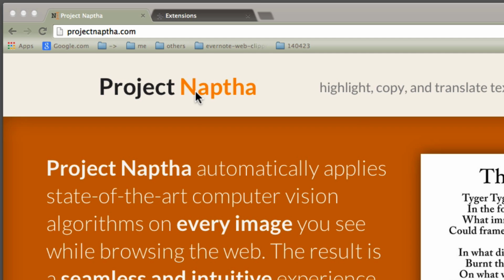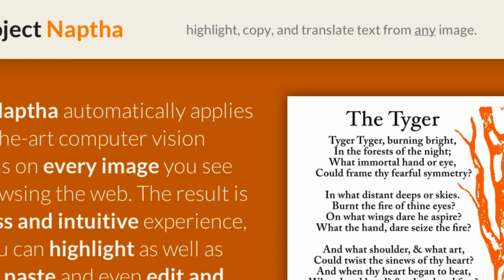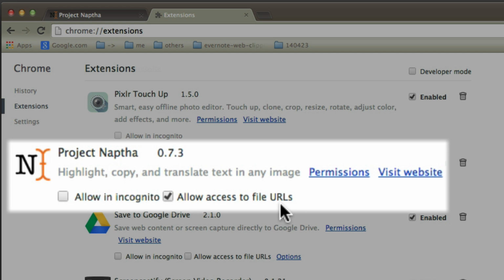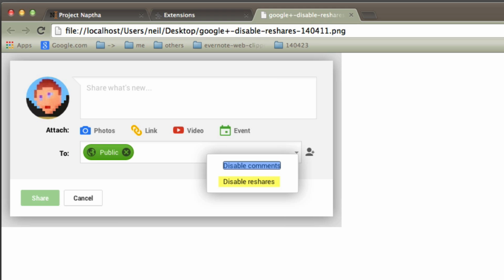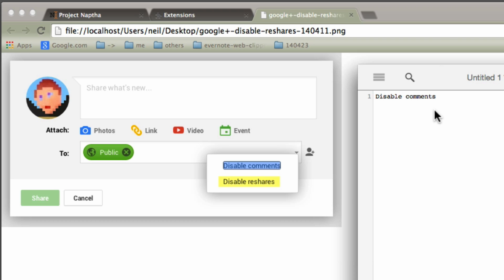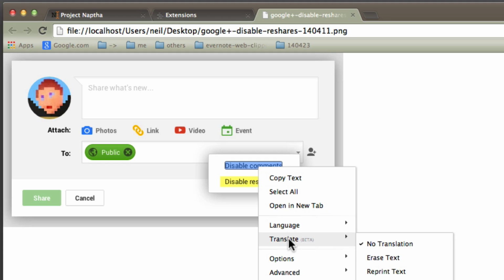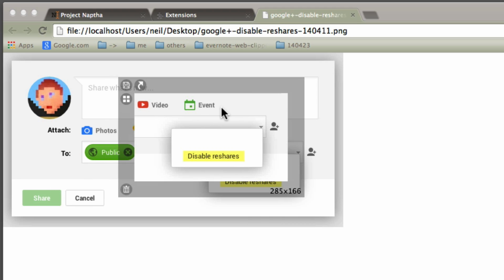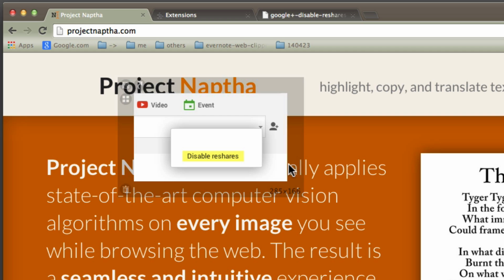Trying Project Naptha - Google Chrome Extension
I saw of this Chrome extension today called Project Naptha

It allows the selection, translation and erasing of text from an image shown in the Chrome browser. I find it quite stunning that I can do this OCR, optical text recognition, in a web browser.